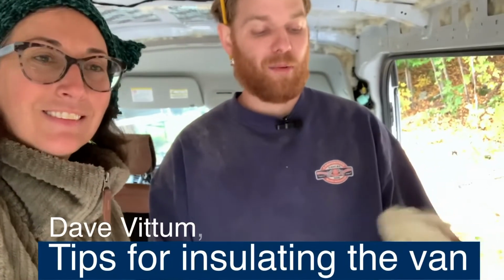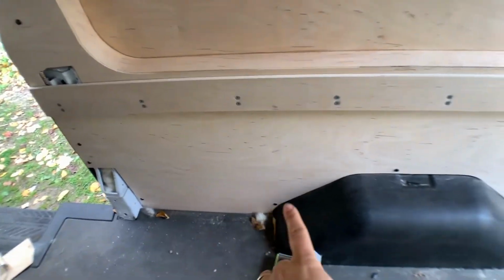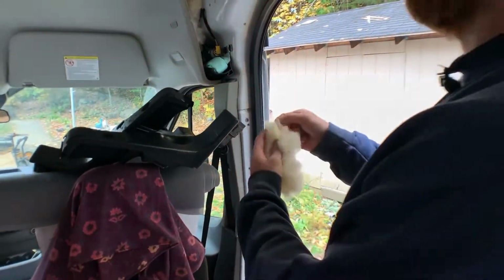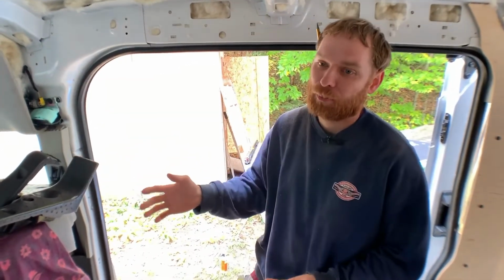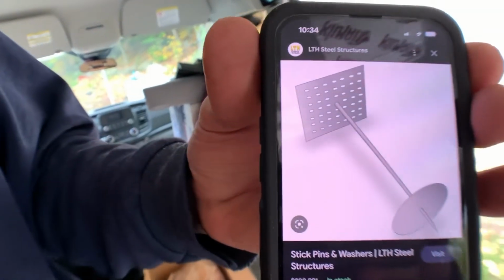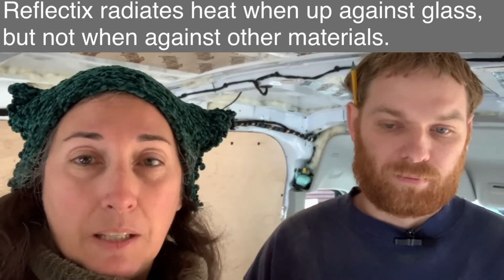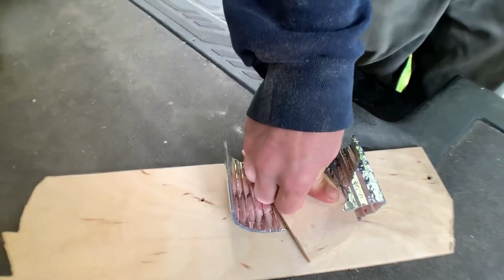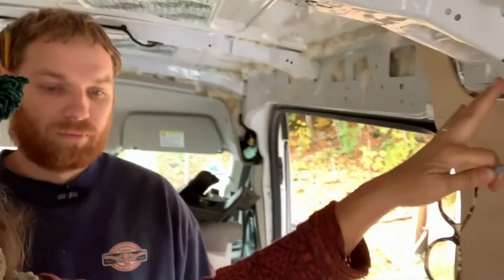A Warmer Vehicle! | Van Build Conversion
Get it RIGHT the First Time with these EASY Installation Tips for Insulating with WOOL for Van Life or Other Tiny Home. Wool for a cargo van is a great way to avoid toxins and improve the air quality at the same time. Dave Vittum, Van Builder, and I describe the best ways to add wool to your van.

MORE WOOL INSTALLATION VIDEOS

SOLUTION for insulating van sliding doors with WOOL | Non-Toxic Van Build for Van Life in Cargo Van

EASY How To Get Wool Insulation into Van Cargo Doors for Van Life to be Warmer, Cooler, and Quieter

VANLIFE PRODUCTS TO MAKE LIFE EASIER

TOILET
3.5 Gallon Bucket
Sealing lid

SOUND RELATED PRODUCTS
Kilmat and Roller

INSULATION
Reflective Foam Insulation
Insulating Ceramic Paint
Fish Line
Electrical Tape
Stick Pins with Washers
Cutter Bit

MINIMALISM / DOWNSIZING
The Minimalists Books
Gentle Art of Swedish Death Cleaning book

WATER RELATED ITEMS
Water filter
Portable Jugs
Hose with sink adapter
6 gallon jug
Water faucet

ROOF ITEMS
8.5ft Aluminum Extendable Ladder
Rooftop Carrier

CAR JUMP START
Jump Starter Autowit Supercap
Back up Battery (To charge the jump starter when the car battery has 0% charge)

ELECTRIC
Solar Panel
Solar extension cable
BLUETTI Portable Power Station AC50S 500Wh Solar Generator Lithium Battery Backup with 2x110V/300W AC Outlets Power Generator for Outdoor Camping RV Home Use Emergency
BLUETTI EB55 Portable Power Station 700W 537Wh LiFePO4 Battery Pack Solar Generator with 4 AC Outlets, 100W USB-C, Regulated 12V DC, Emergency Backup Power for Outdoor Camping Home Vanlife

COOKING
Pancake Mix (Lots of Flavors and Gluten Free Options)
Smoothie Protein Meal Powder
Diatomaceous Earth (Food Grade)
Small BPA Free Jar for Smoothie Powder
Mushroom powder
Raw Cacao Powder (Organic)
Chargeable Blender with Cup
Stove (Butane/Propane)
Butane for Stove
One burner stove
Stove wind guard

DRIVING
Phone holder

BIKE
Rack - The Model We Use
A Similar Model

FASTENERS
Aluminum Support Trim
Bungee Cords
Velcro Straps
Velcro roll

STORAGE
Hanging shoe organizer (for anything)
Hanging portable closet

FIDGET TOYS
Fidget Balls

PET TRAVEL
Folding soft dog crate
Headrest harness

HOBBY
Puzzle Roll

WINDOW
Insulating reflective duct wrap

BATHING
Shower Tent